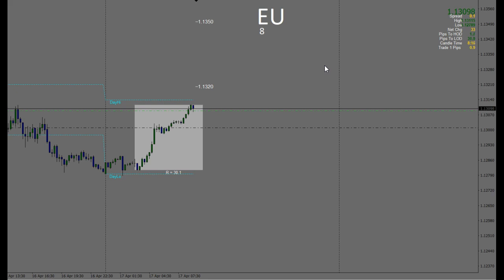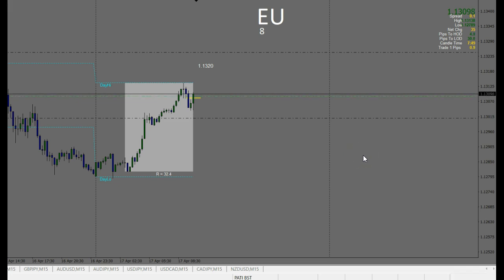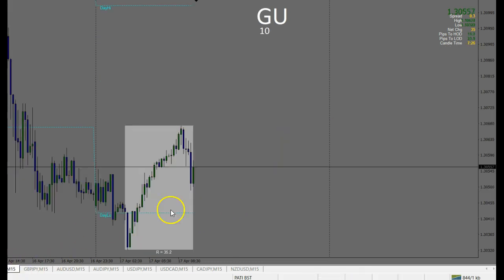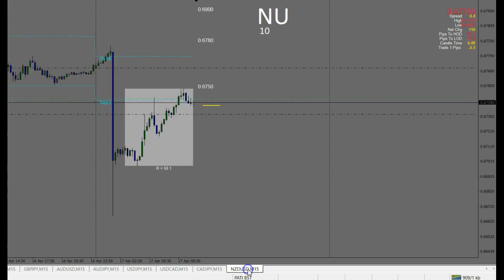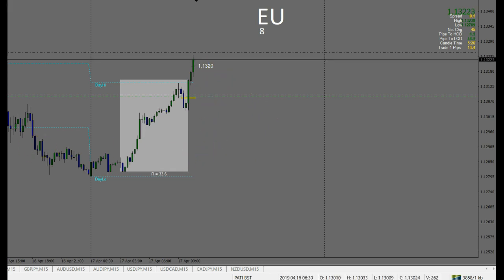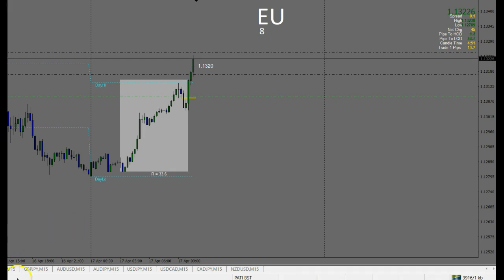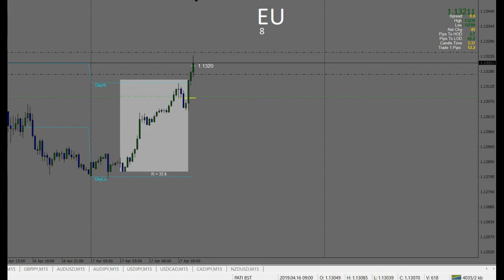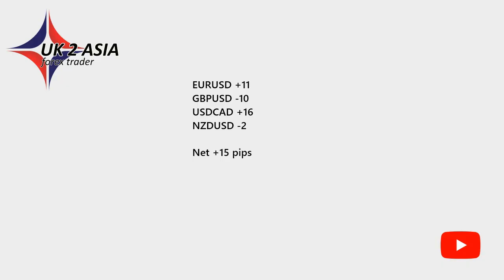Forex for beginners 2019 | Making money even when the moves are small | How to trade forex 2019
Making money even when the moves are small.
The strategy that we trade allows for a profit to be made even when the currency pairs are hardly moving.

The list of subjects and tutorials above is not the limit of content.
Any other topics that you would like covered please let me know through the comments section.